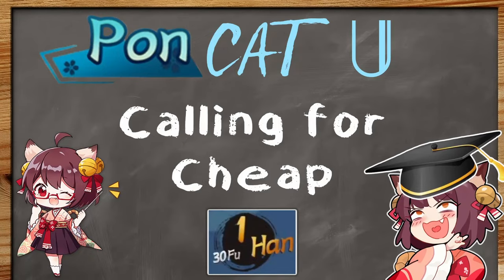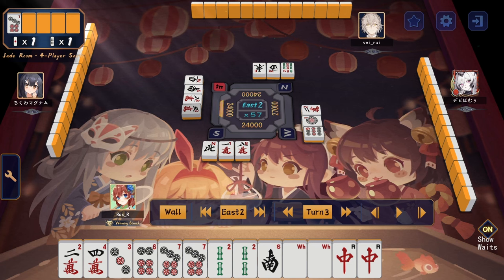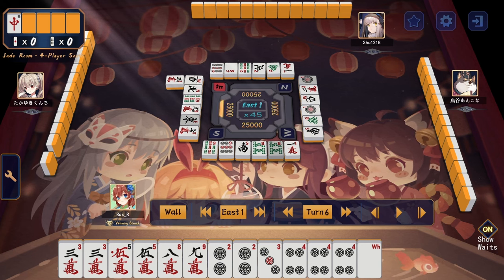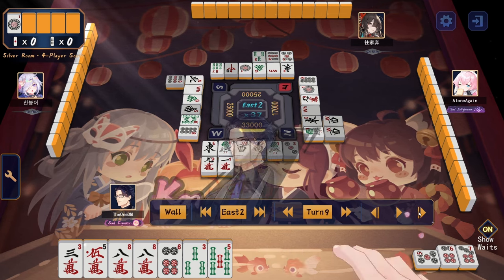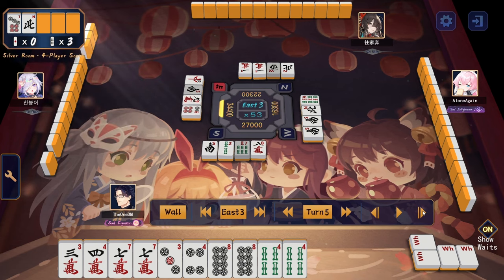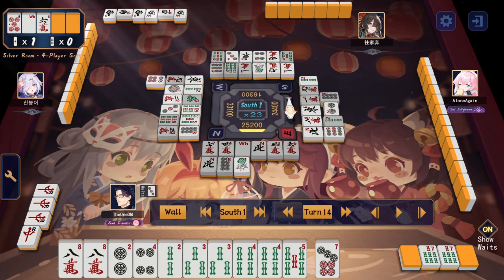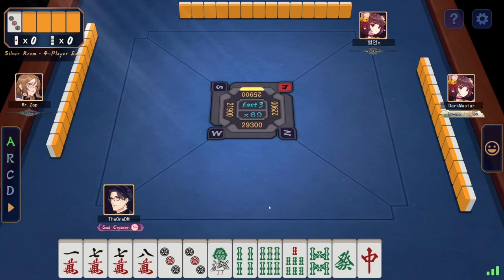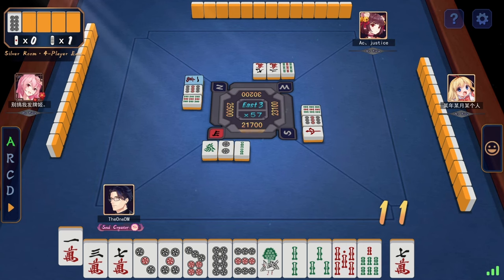PonCat U: When to Call for CHEAP in Riichi Mahjong, featuring Chris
An intermediate guide on when to call Chii and Pon in Japanese Mahjong, such as in Mahjong Soul, Riichi City, Yakuza, or FFXIV.

Check out @RiichiNomi for Nomi League and other great content!

New to the game?

Timestamps:
0:00:00 Intro
0:00:57 Calling Lecture
0:13:29 Teacher Examples
0:46:11 Student Replay
1:33:41 Live Practice